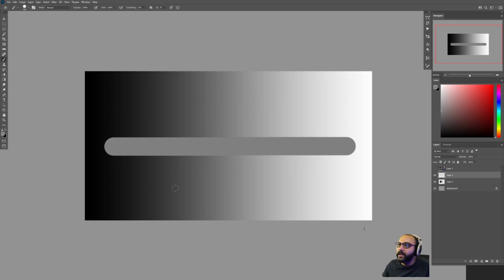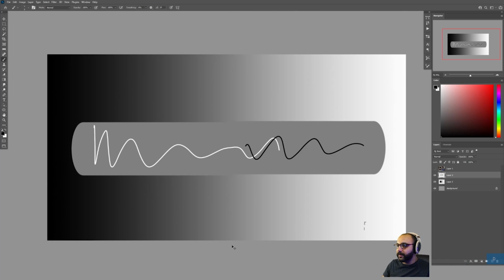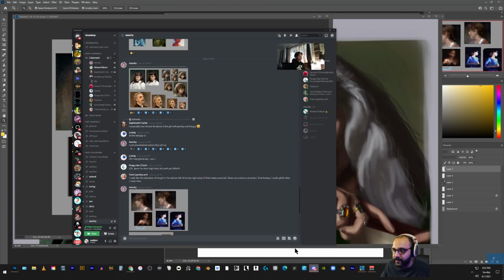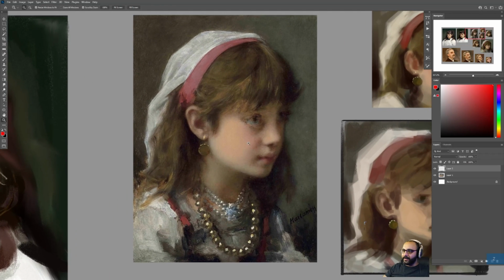My favorite art secret - Simultaneous Contrast (clip from class #33)